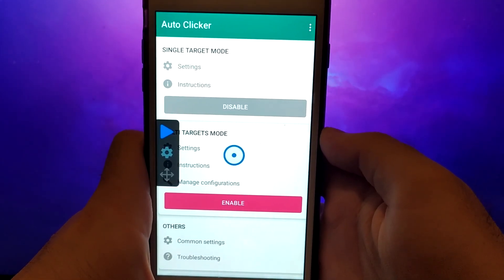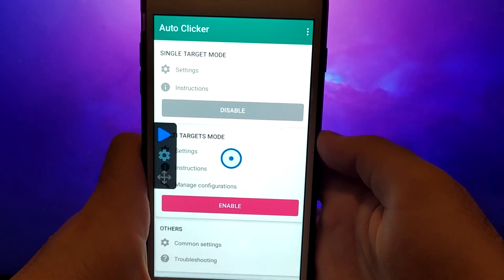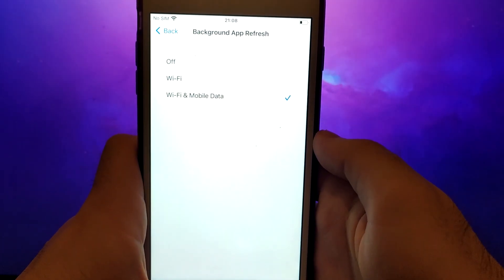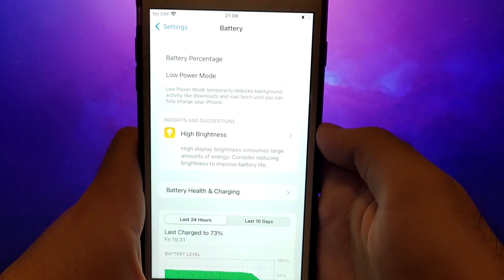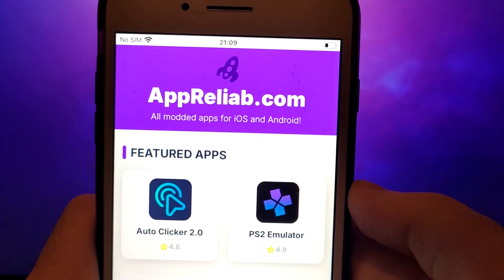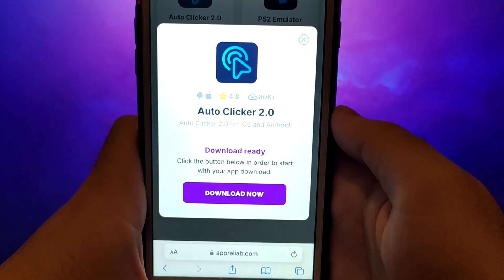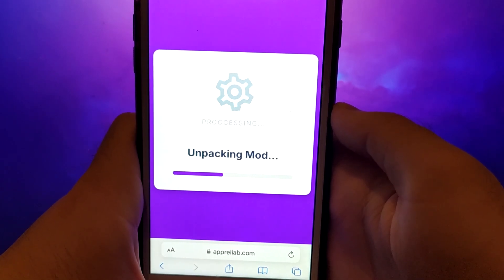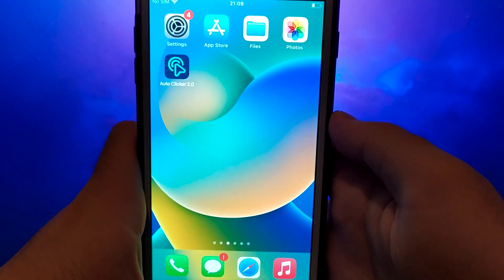Auto Clicker on iOS Devices - How I Got Auto Clicker on iOS iPhone iPad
Hey everyone! In today's video, I'm going to walk you through the process of getting an Auto Clicker on your iOS devices, whether it's an iPhone or iPad. I'll break it down step-by-step to make sure you don’t miss a thing. Stick around until the end to catch all the crucial details. Got any questions or need some help? Looking forward to seeing you in my upcoming videos!